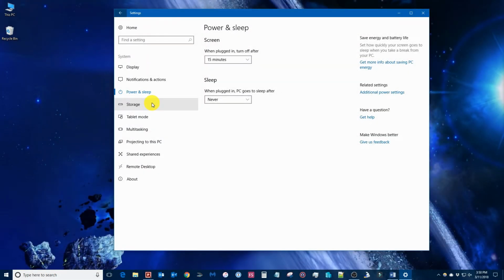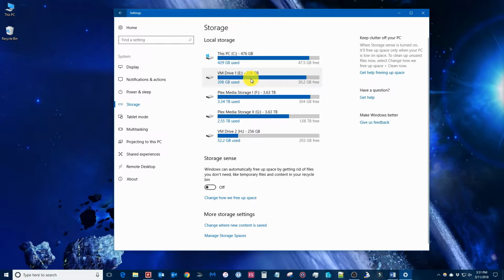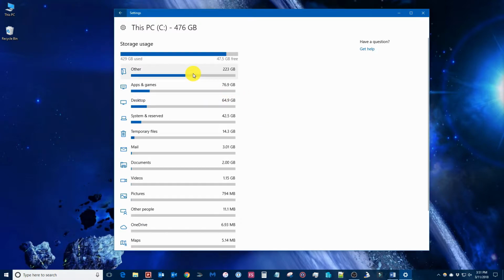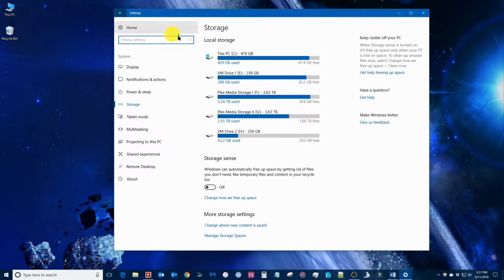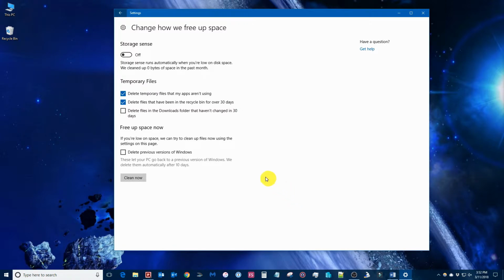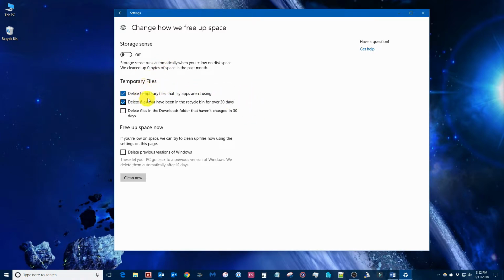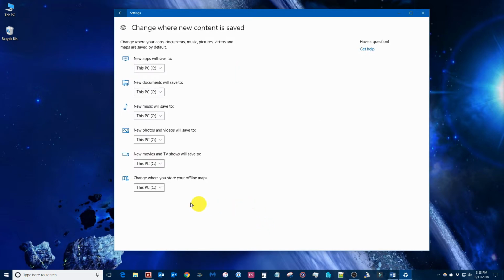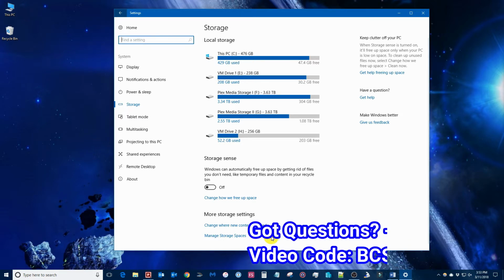Basic Computer Skills - Storage Settings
An overview of the Windows 10 storage settings.